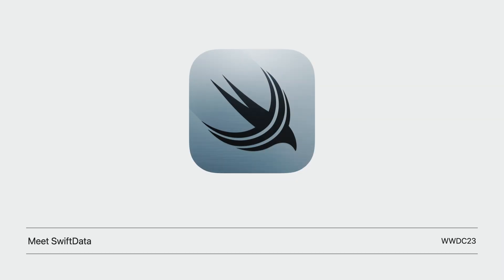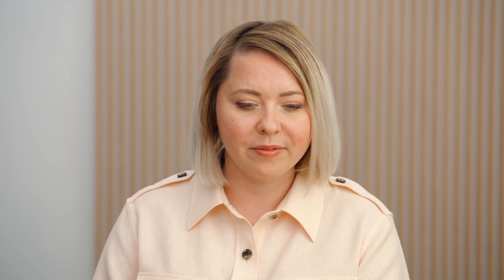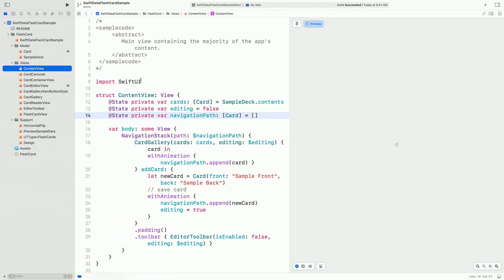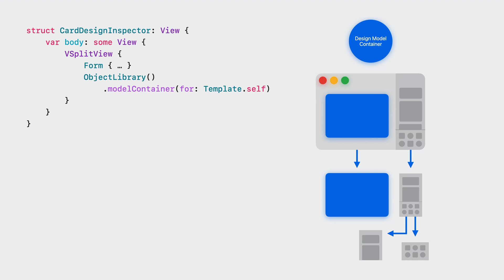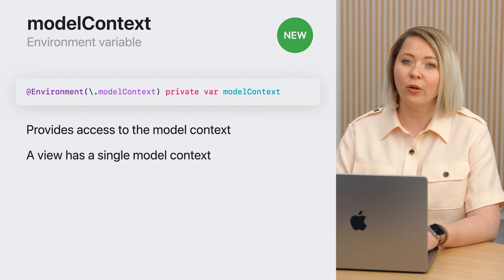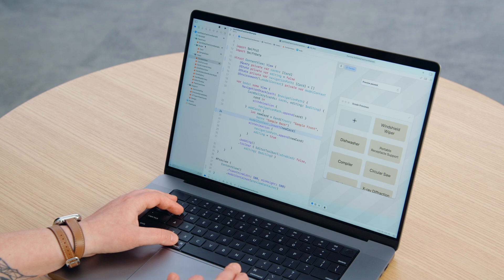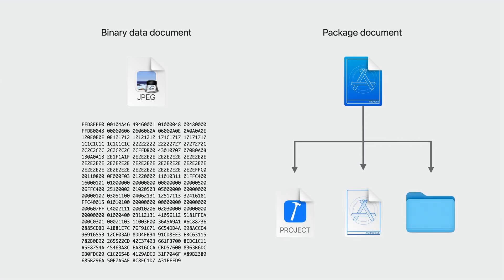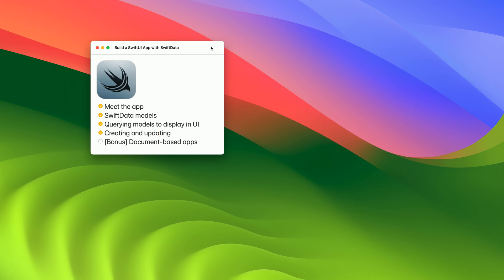WWDC23: Build an app with SwiftData | Apple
Discover how SwiftData can help you persist data in your app. Code along with us as we bring SwiftData to a multi-platform SwiftUI app. Learn how to convert existing model classes into SwiftData models, set up the environment, reflect model layer changes in UI, and build document-based applications backed by SwiftData storage.

To get the most out of this session, you should be familiar SwiftData. For an introduction, check out "Meet SwiftData" from WWDC23.

00:00 - Meet the app
03:09 - SwiftData models
05:30 - Querying models to display in UI
09:43 - Creating and updating
12:30 - Document-based apps